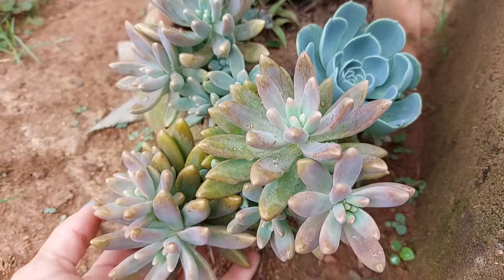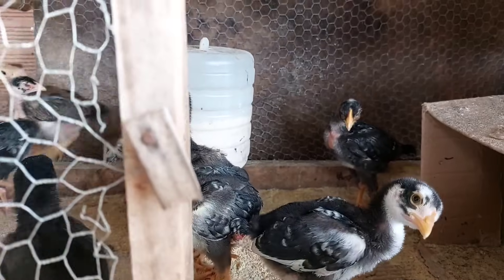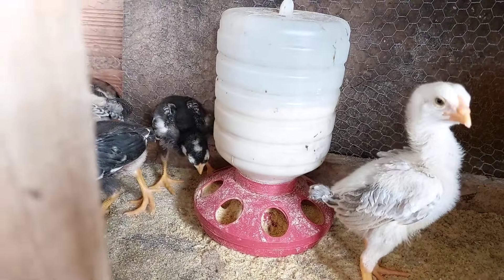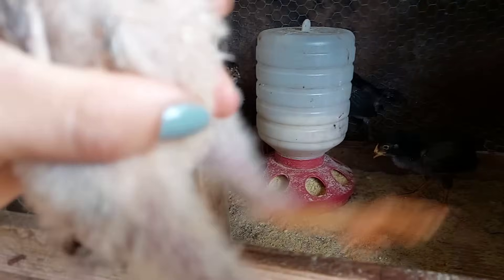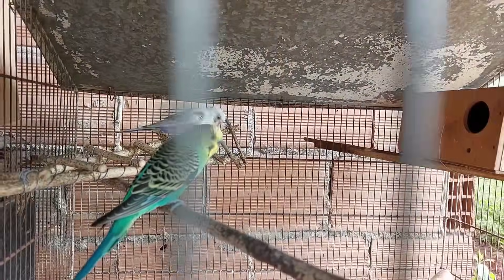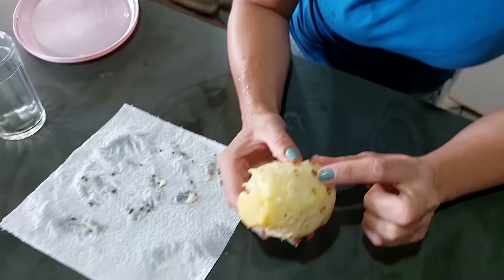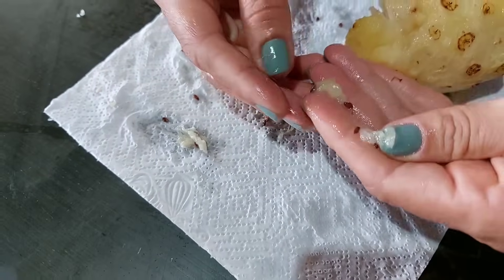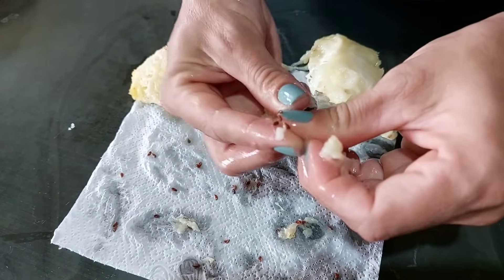FIZ UM DELICIOSO DOCE DE MAMÃO COM ABACAXI/ Já estamos com problemas no milho 🌽 😢.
SEJAM BEM VINDOS A MAIS UM VÍDEO DA NOSSA VIDA NA ROÇA!  ❤️

📬ENDEREÇOS PARA ENVIOS E CORRESPODÊNCIAS:
Caixa Postal: 1006
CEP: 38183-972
Araxá MG